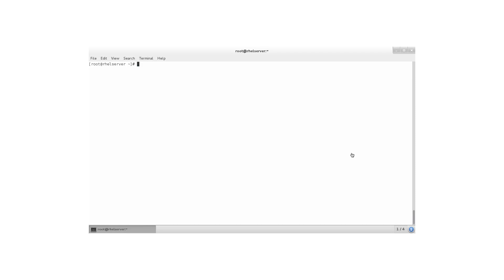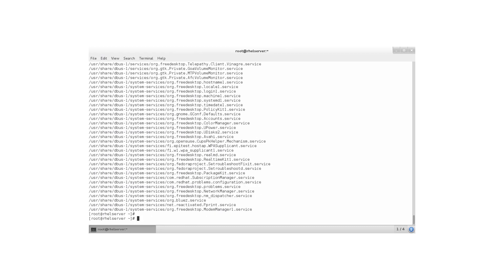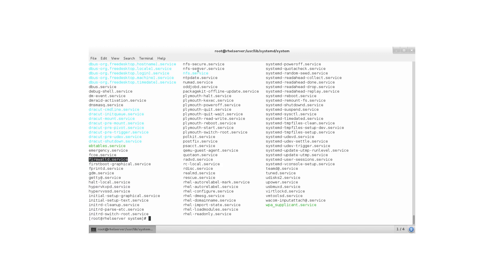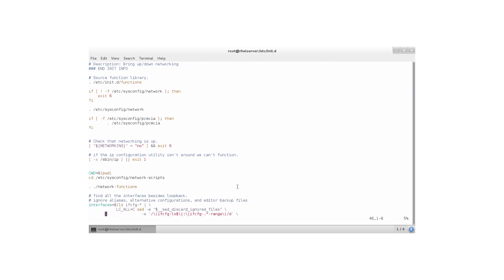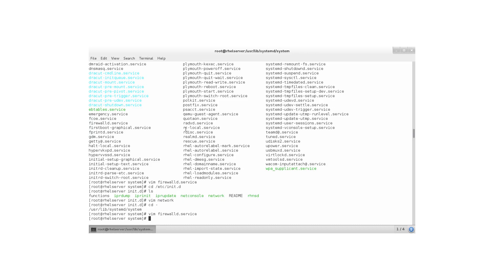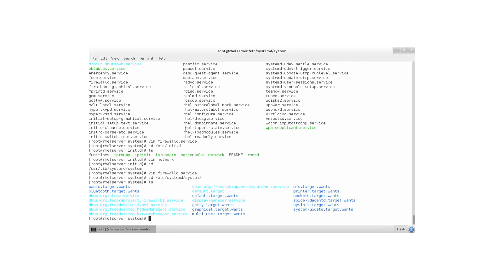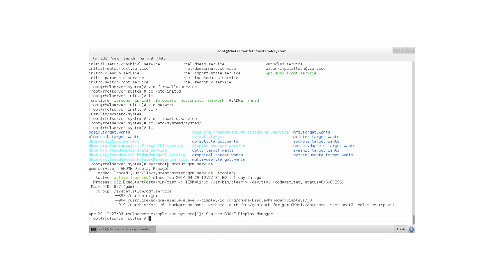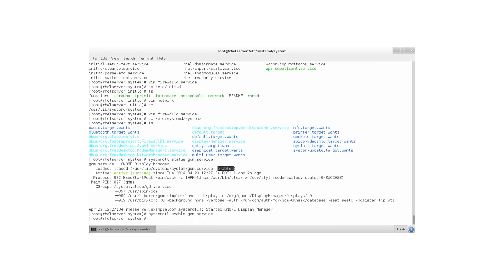Systemd tutorial How to get around with systemd Linux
Learn how to get around with Systemd Linux.
Do you wish to learn more? Buy one of my video courses on pearsonitcertification.